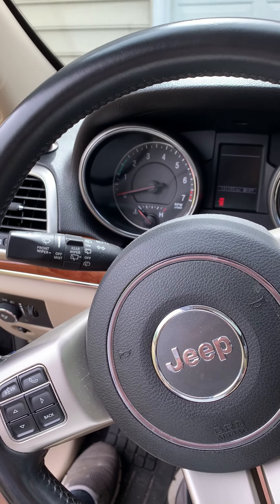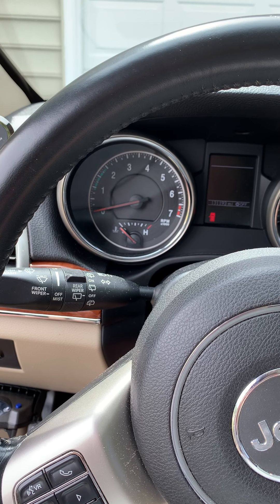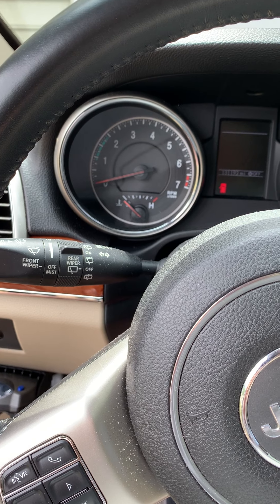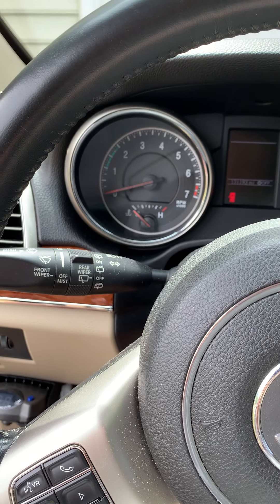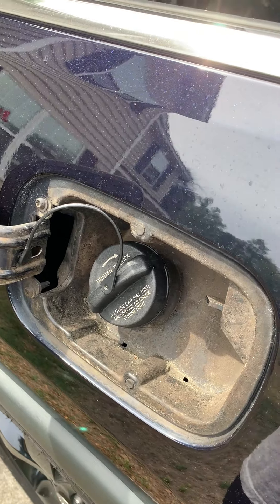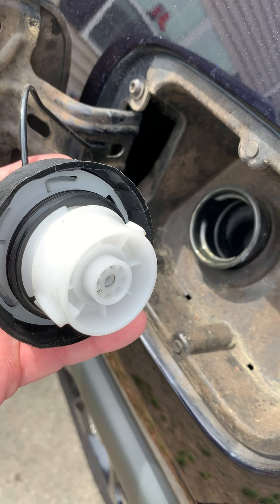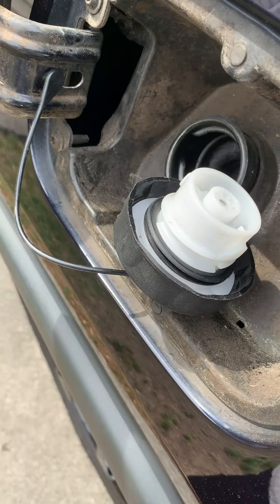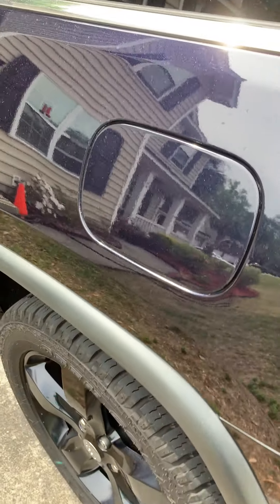2011 Jeep Grand Cherokee Limited 4x4 P0456 Evap Small System leak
In this video I talk about the P0456 fault code and what I did to troubleshoot and ultimately fix the problem on our JGC. Feel free to go to about the 1 minute mark to skip some of my blah blah blah back story to get to the meat of the video. Hopefully this might help someone out and save you a few bucks! ***See our "Gas Cap Replacement" video if this fixes your problem initially, but it comes back after a few weeks or months.***